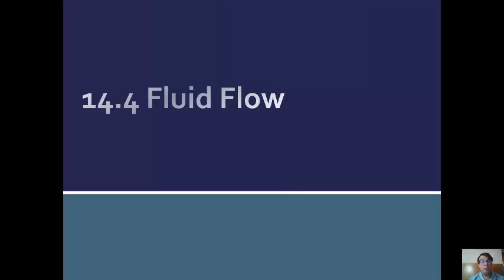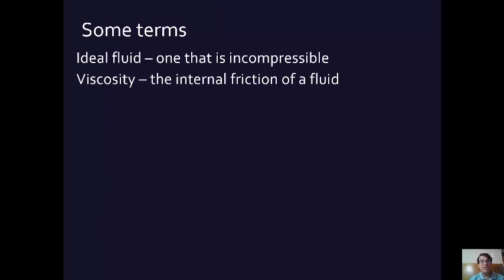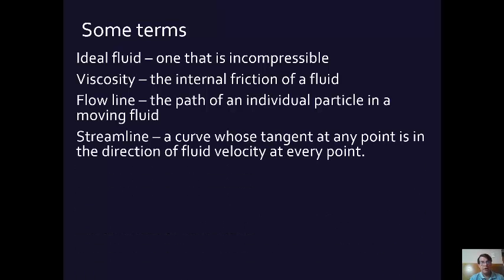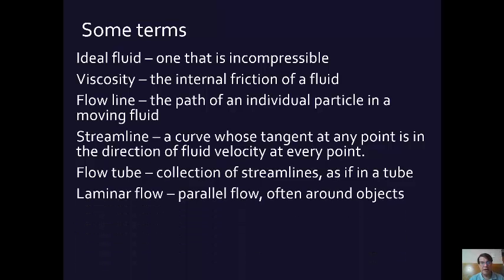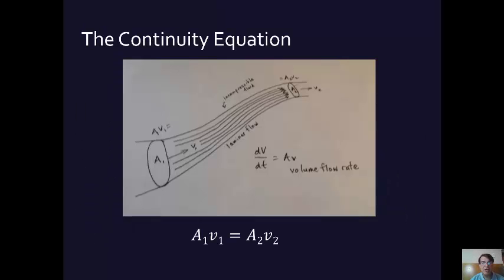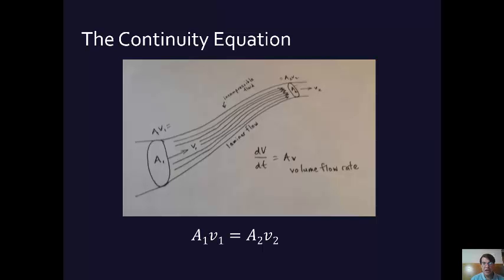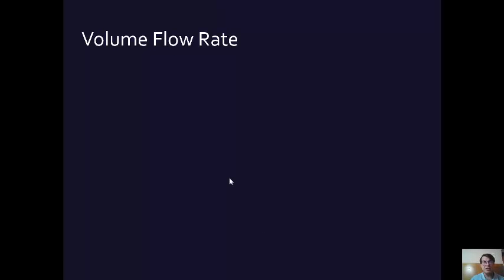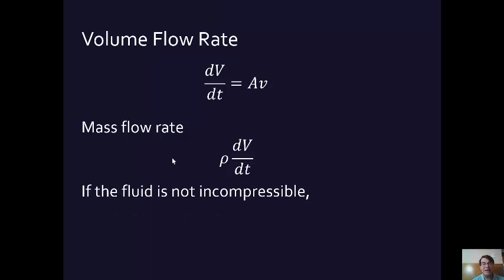14.4 Fluid Flow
A 5 minute video introducing some basic terms having to do with fluid flow, as well as the "continuity equation" in relation to laminar flows. Relates to Young and Freedman's University Physics.